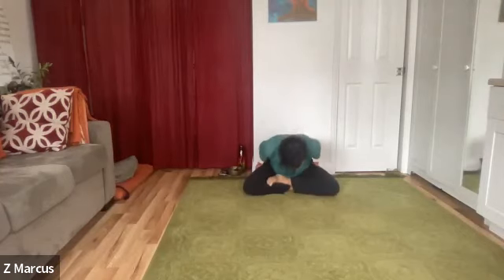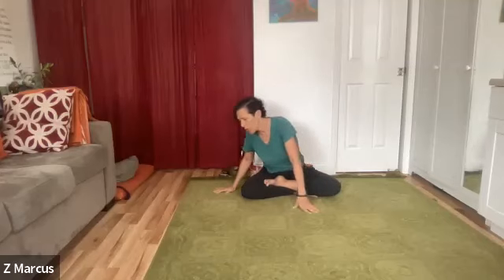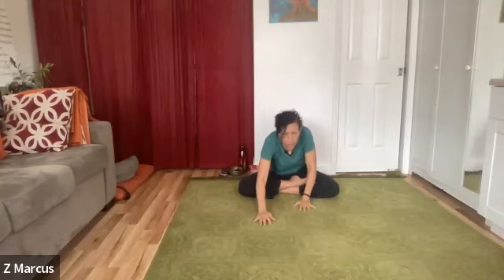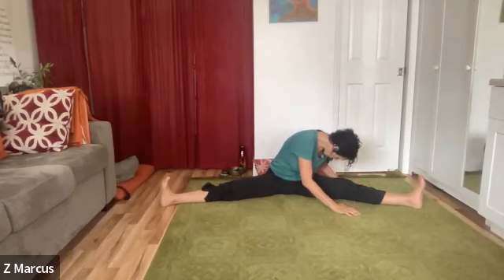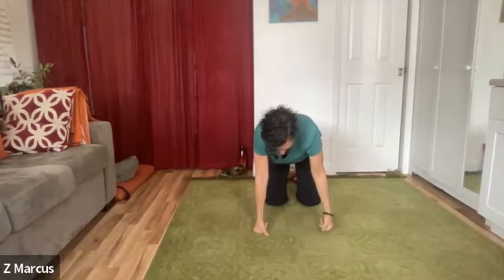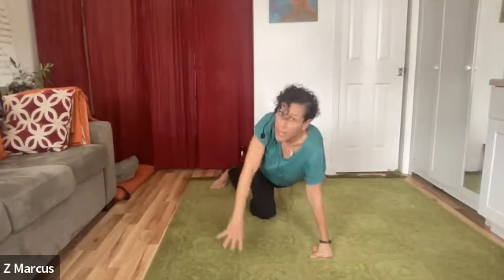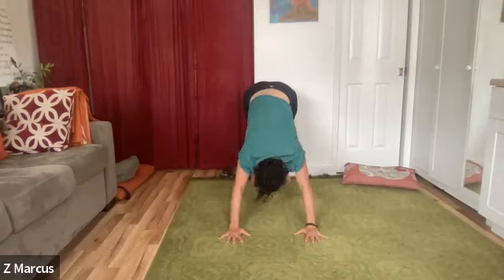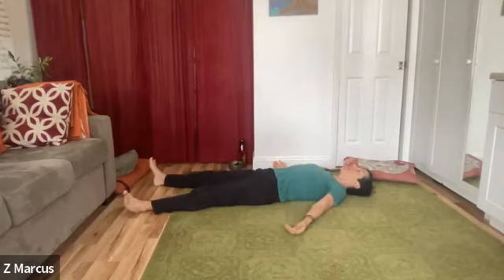Yoga 1-12-23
Slow, gentle class with some deep stretching for all over.